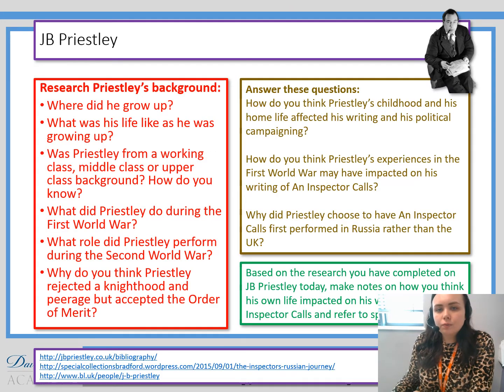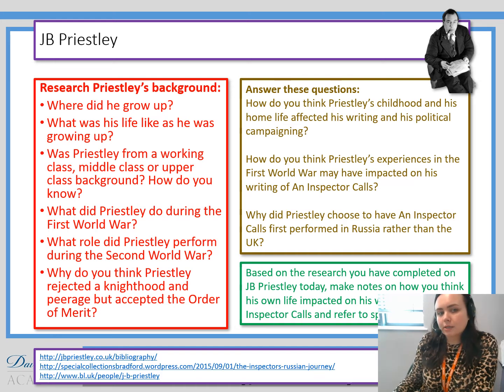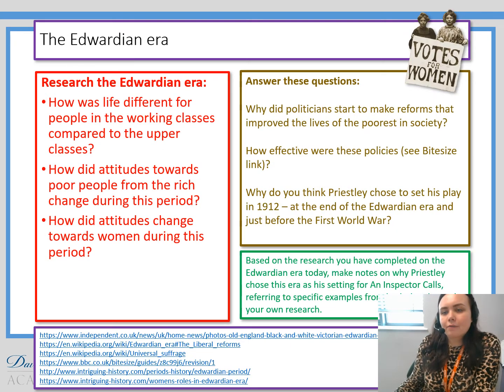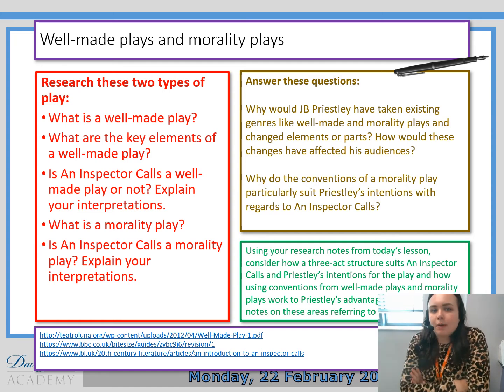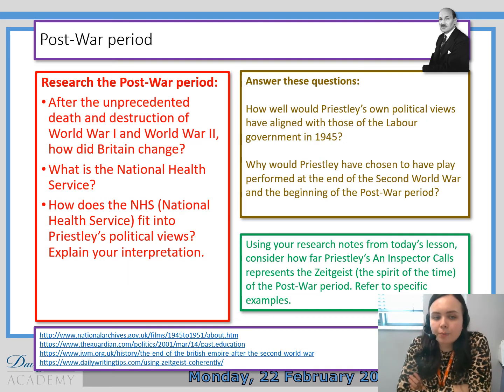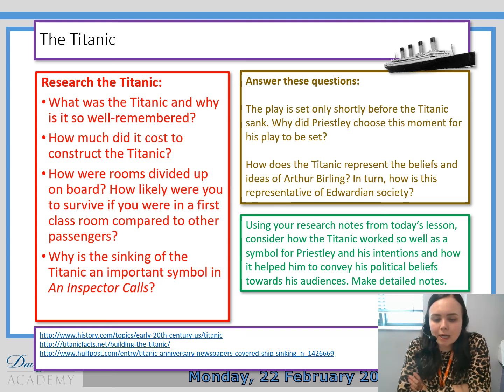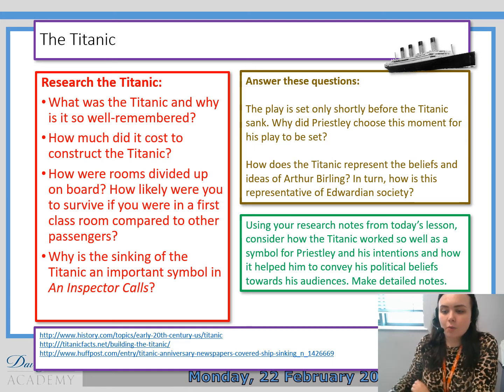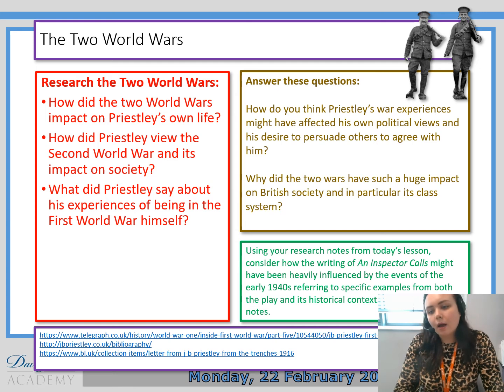MRO- 9Q2 An Inspector Calls Research Lesson.